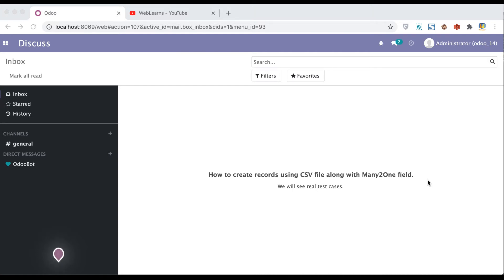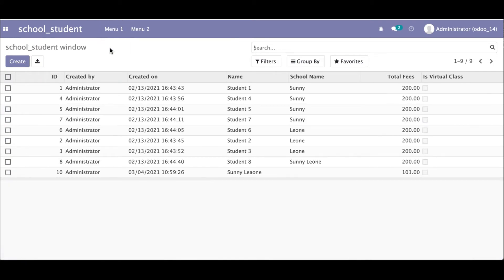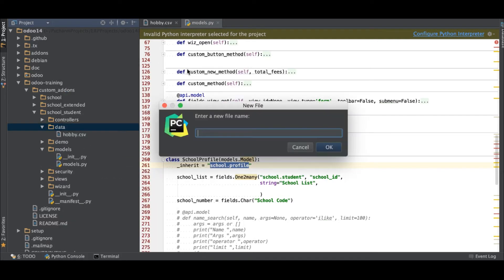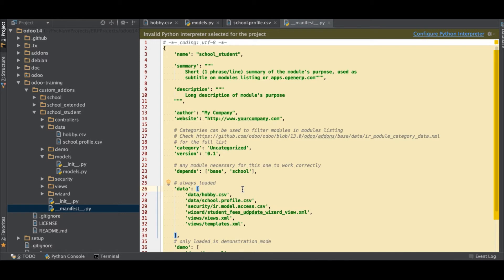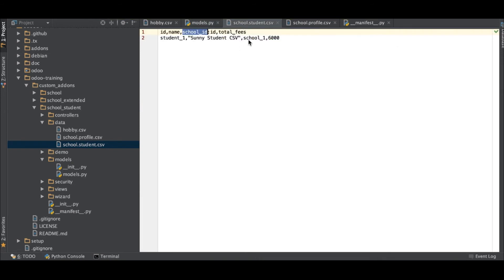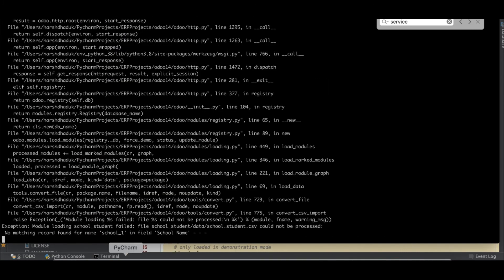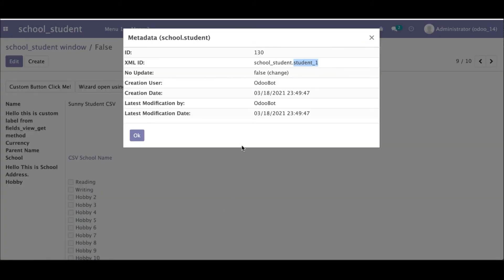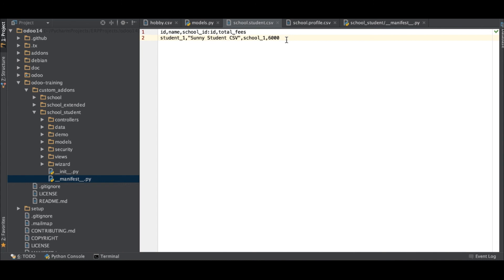How to create records using CSV file with Many2One field, Data file record creation, Odoo data files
How to create records using csv file and add many2one field in csv file, Odoo data file example, record create with relational field using csv file with important notes, Please check till end of this discussion you will get more idea on it.

In case you missed previous discussion about How to create records using csv file, please check below link.

Loading data using CSV files
How to import record with ID that I passed in CSV file
Create records using csv file.
Create csv file to generate records in Odoo.
Add many2one relation field in csv file for record creation.